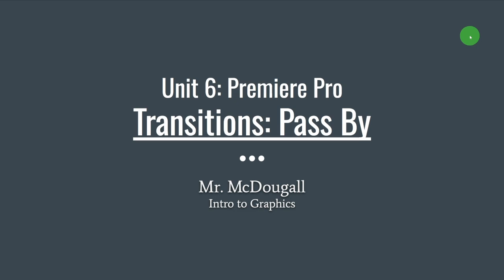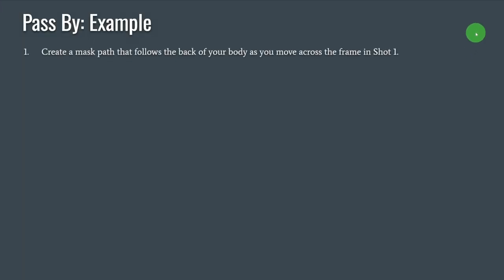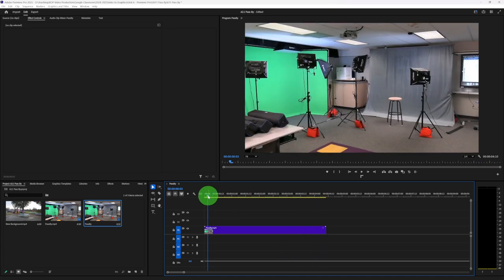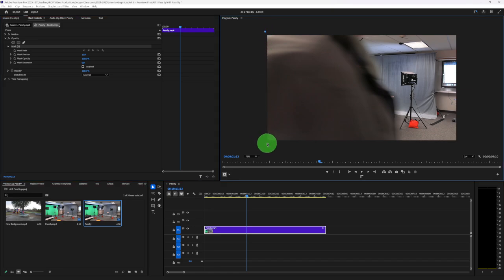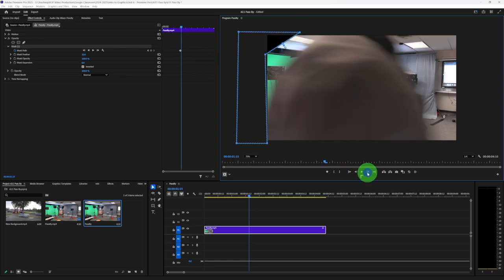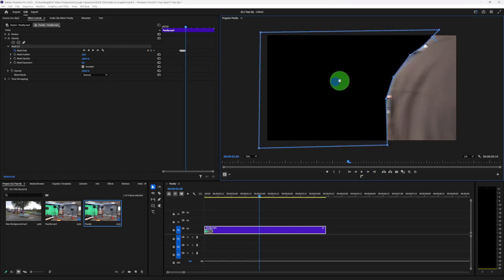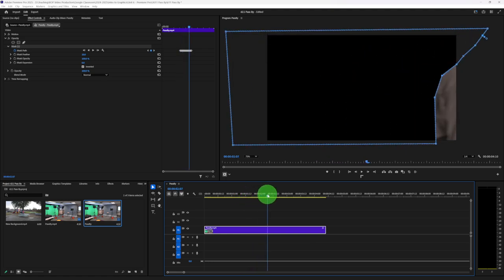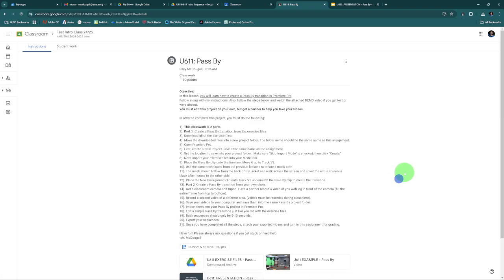U611: DEMO - Pass By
This is classwork for Unit 6: Premiere Pro.
Follow along with this video to learn how to create a Pass-By transition in Premiere Pro.

-Mr. McDougall